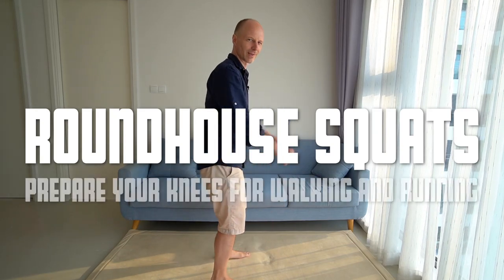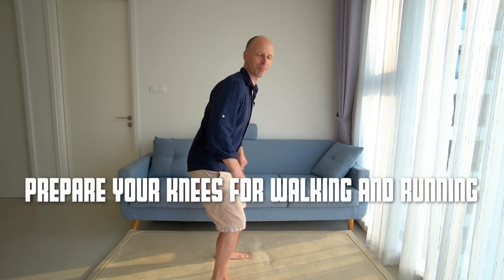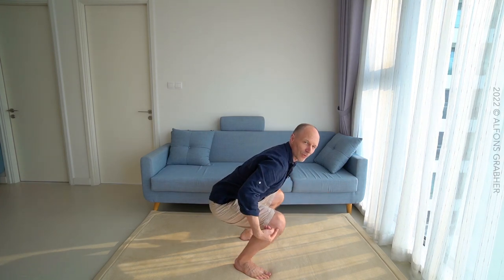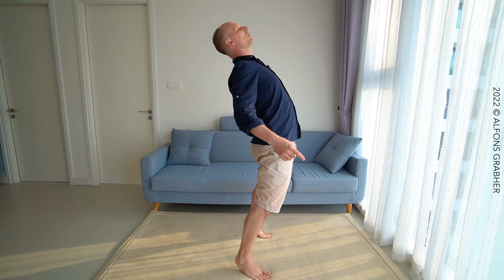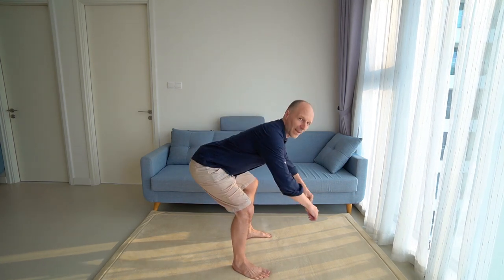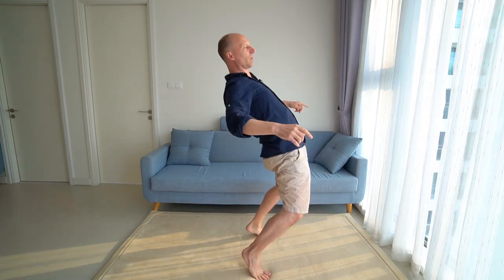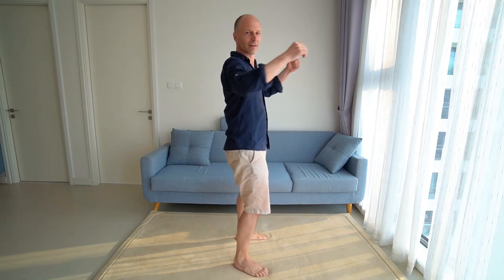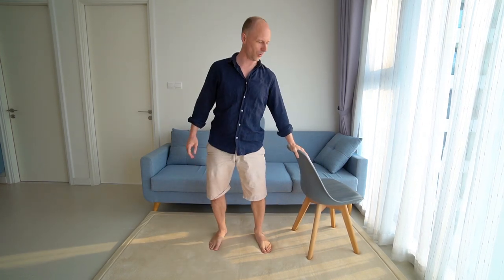ROUNDHOUSE SQUATS - great for walking and running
Do this before or after your walks and runs, or in between, to freshen up your knees.

The classic squat can be terribly boring exercise, and it also makes us miss out on some of the best features of the squatting motion. Why bet and invest in the losing horse? Instead, change your classic (unweighted) squats with this version (which I coined Roundhouse squats) to strengthen your VMO muscles, quadriceps, ankles, hip joints, to work on your balance and include your whole body, all at the same time!

Alfons